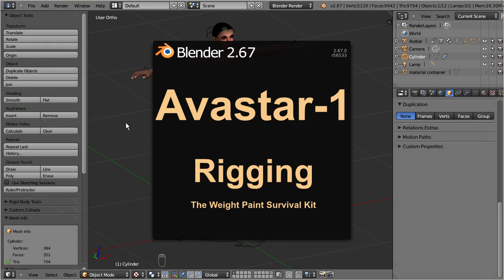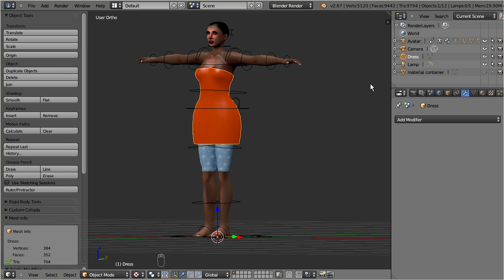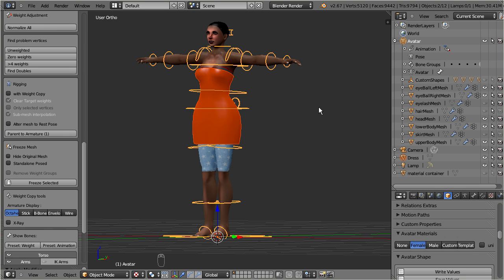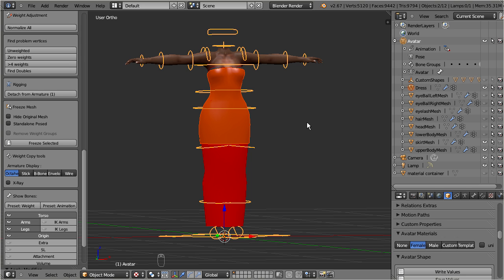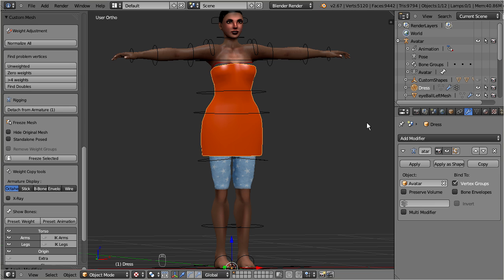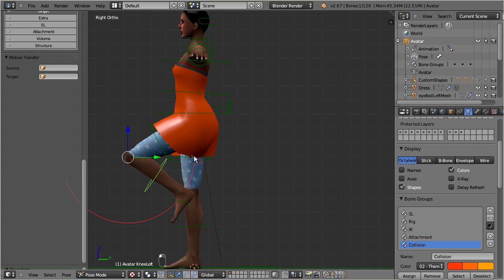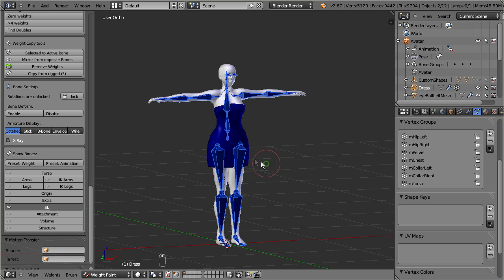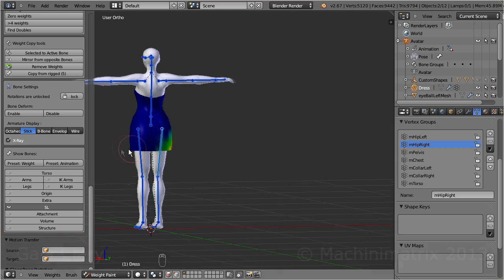Avastar: -5- Mesh Rigging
Hello and welcome to the weight-paint survival kit.
I will talk about solving some of the most common issues
with weighting characters or attachments.
The tutorial is made with blender 2.67.
and i use the Avastar-armature,
but if you prefer then you can use your own armature as well.

This part is about Rigging and preparing the Armature for weighting.
If you look for weighting tips & tricks then advance to

Avastar: -6- Mesh Weighting